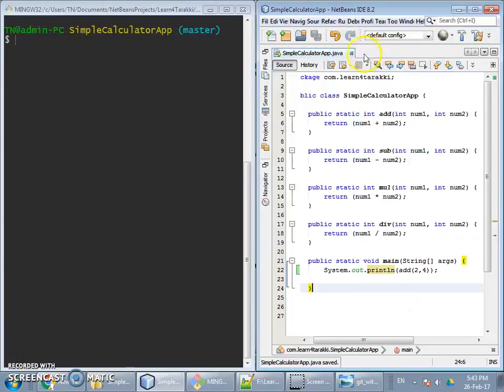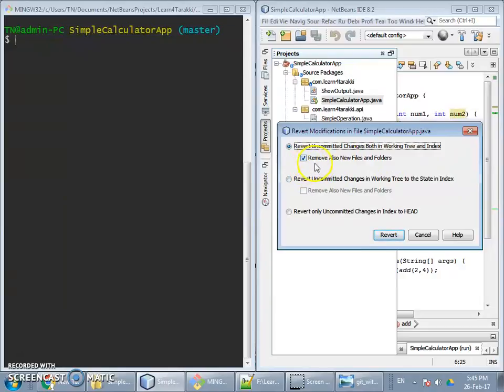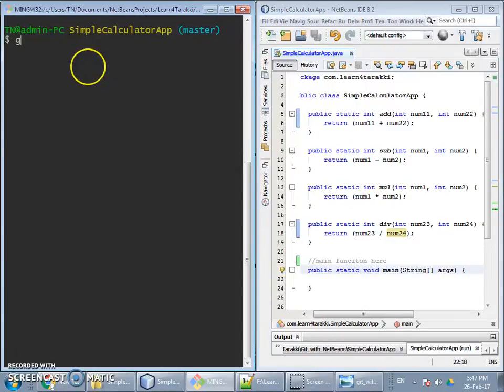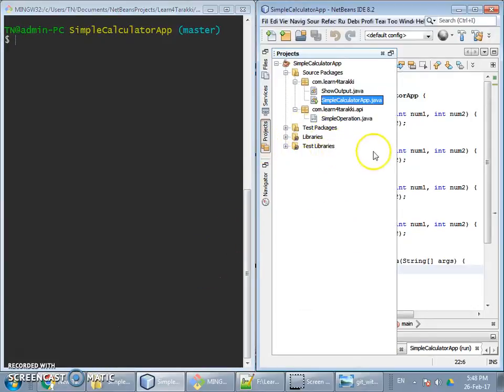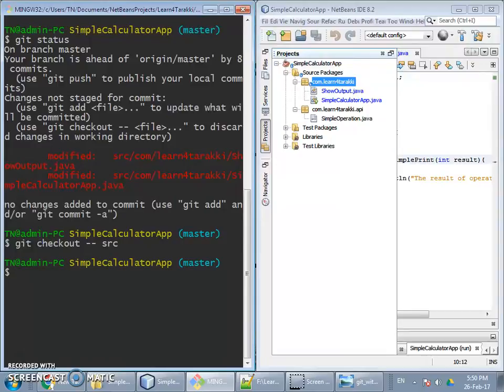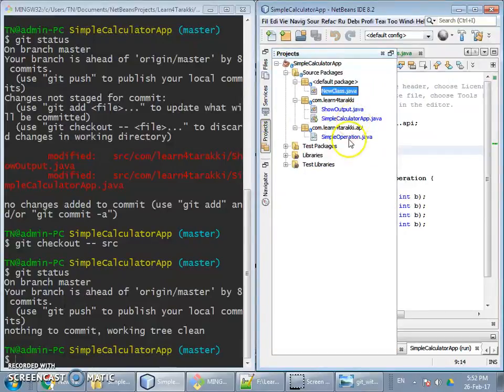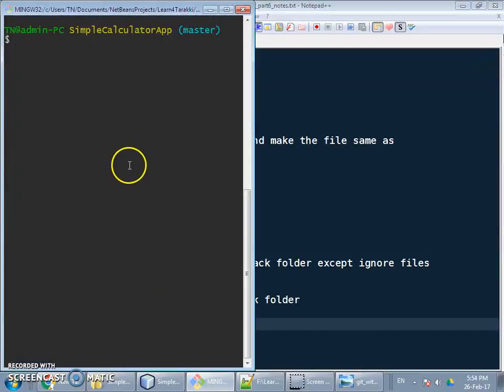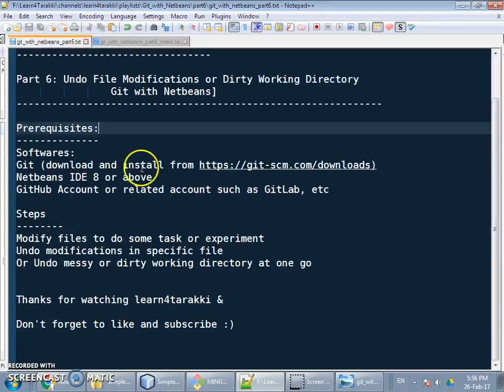Part 6: Undo file edits in working directory [Git with Netbeans]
Undo file edits in working directory [Git with Netbeans]

Prerequisites:
Softwares:
Netbeans IDE 8 or above
GitHub Account or related account such as GitLab, etc

Steps
Modify files to do some task or experiment
Undo edits in specific file
Or Undo all changes made in working directory at one go